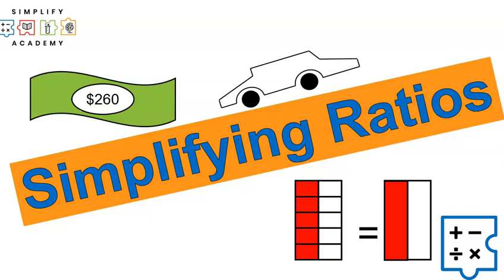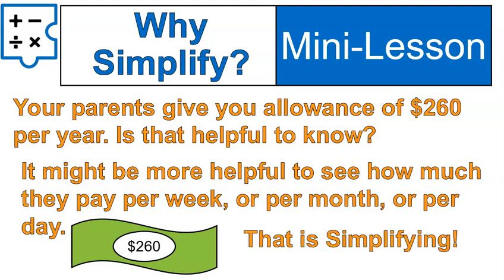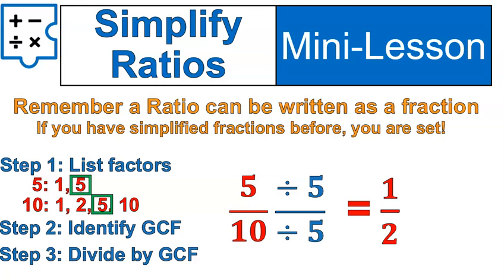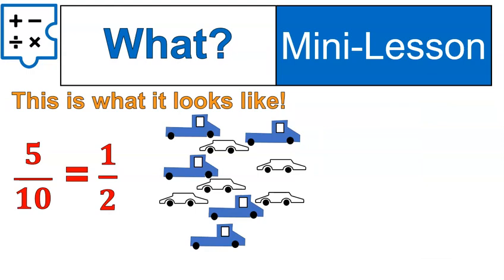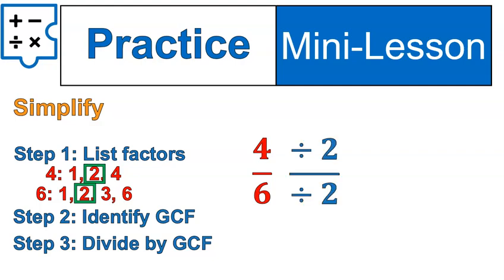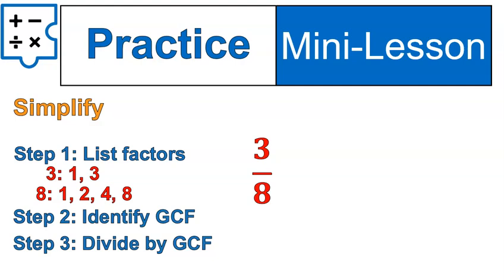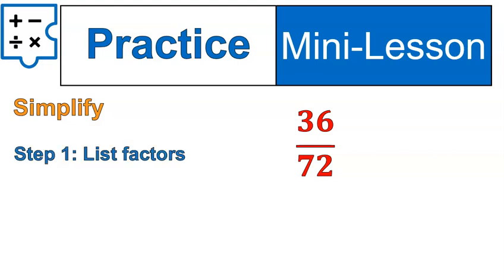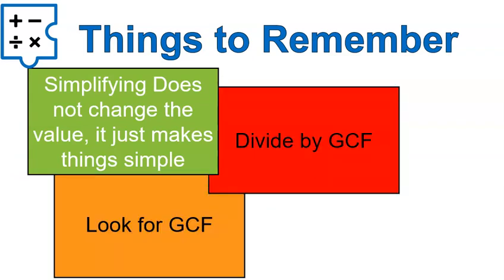Simplifying Ratios | Simplifying Math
0:00 What to Expect
0:20 Why Simplify?
1:07 Simplify Ratios
2:12 Visual Example
2:38 Car Example
3:09 Practice
4:11 Practice #2
5:14 Practice #3
5:49 Practice #4
6:55 Things to Remember